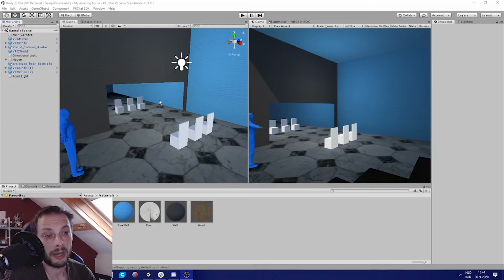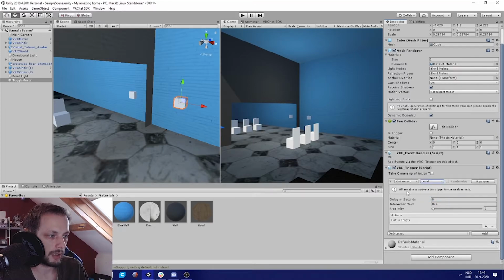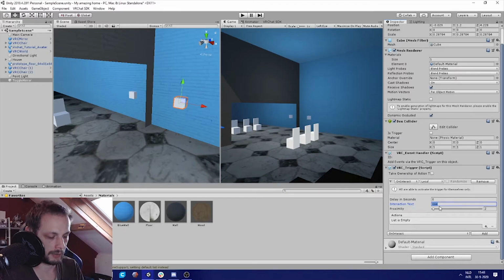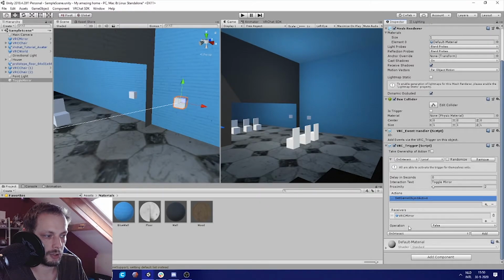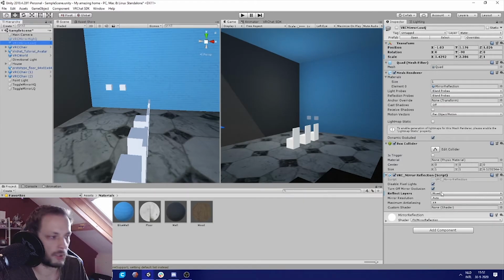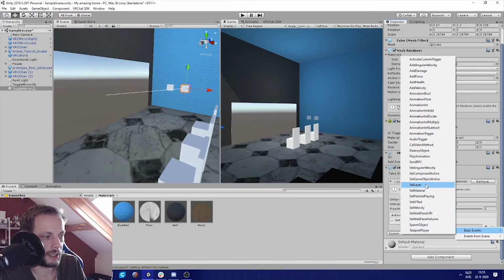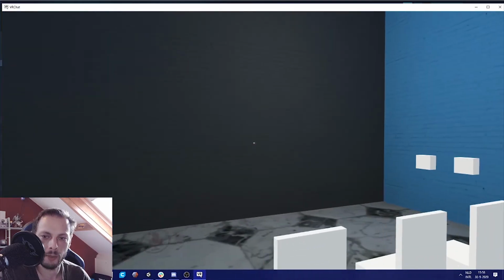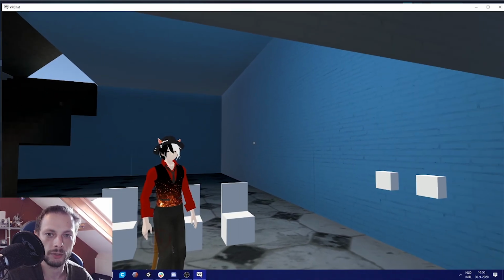How to Toggle a Mirror in VRChat world SDK2 ? VRC World Tutorial #4!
Welcome to a new episode on building VRChat Worlds, the tutorial series for my beloved Patrons

In this part I will teach how to toggle a mirror in VRChat, by using buttons in your VRChat World. And toggle the mirror between high quality and low quality as a bit of optimizing your VRChat world.

Don't forget to post me your works! I love to see what you guy's come up with after seeing this.

This serie of VRChat world building was initial made for people that wanted to learn more about world building on Patreon, as per 2021 i wanted to switch a few things around and open it for public but keep the downloadable files for Patreon only and hope to help even more people with this.
As the series progresses you will notice the difference in quality too, i know the first few vids are terrible, but hey! they get you started! Don't judge me...

With much love and good luck creating your own worlds!

▼ My beloved Patreons this month:
Lilith
Sieron The Little Fox
-LittleWolf- R.B
KarmaTem
VocalHorizon